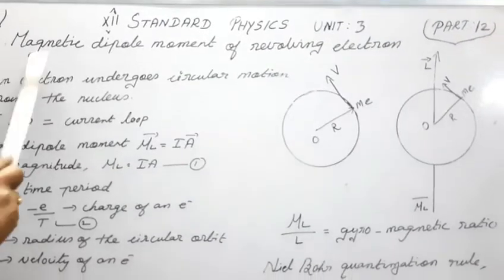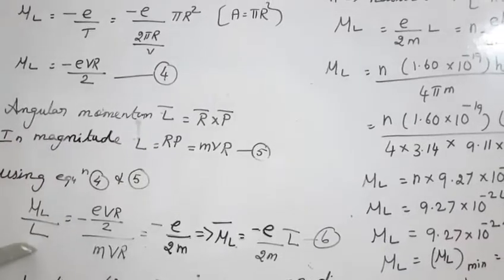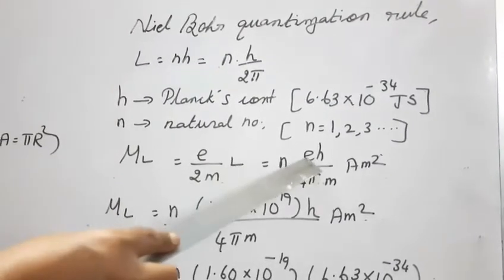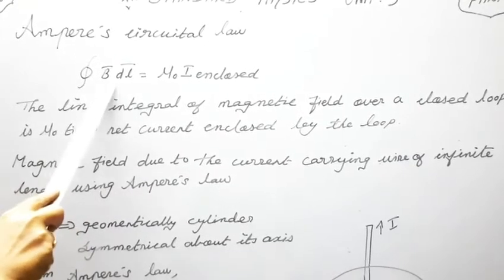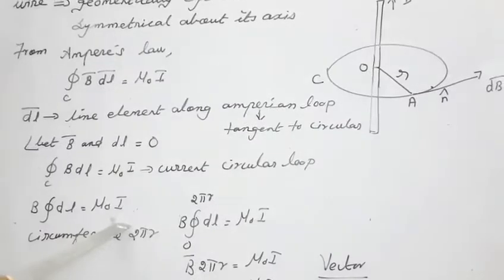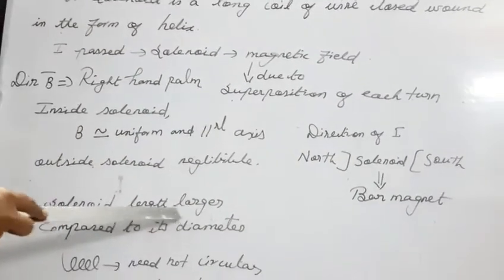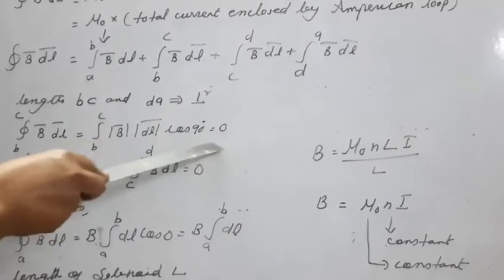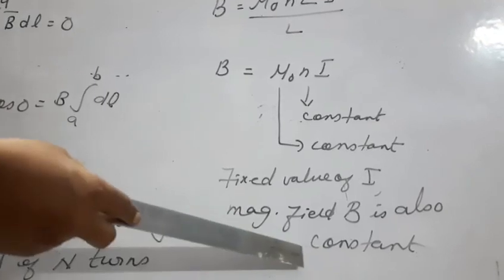XII - PHYSICS | Unit - 3 | Magnetic dipole moment of a revolving electron | Part - 12